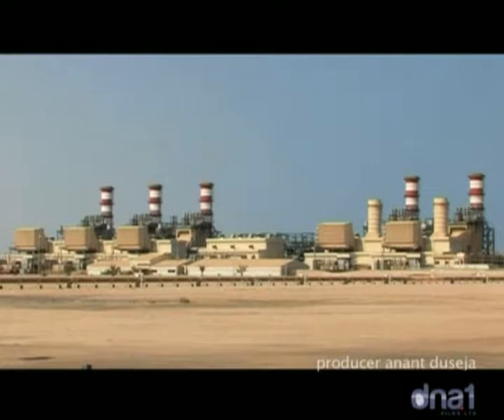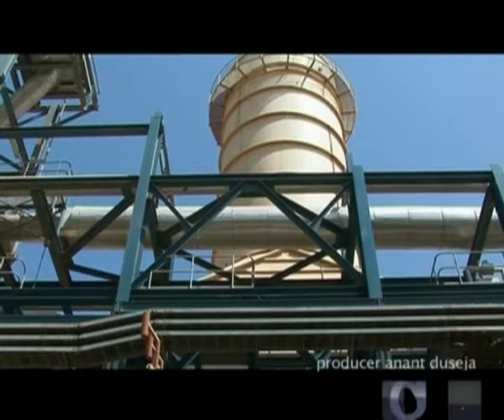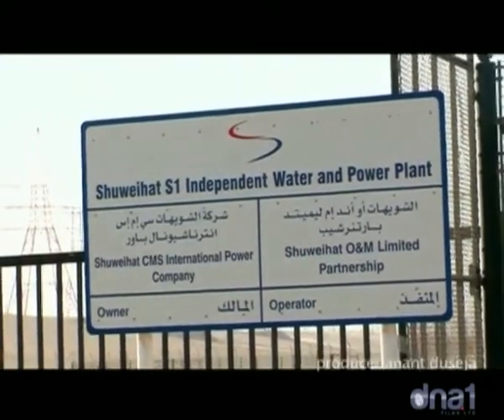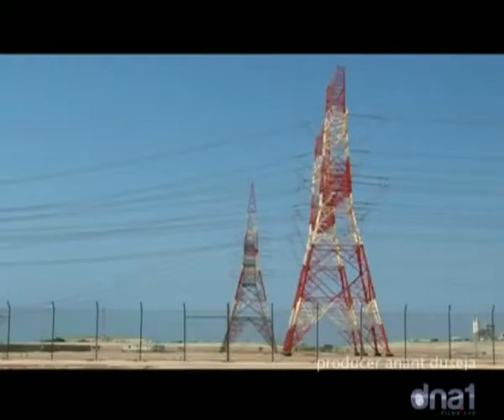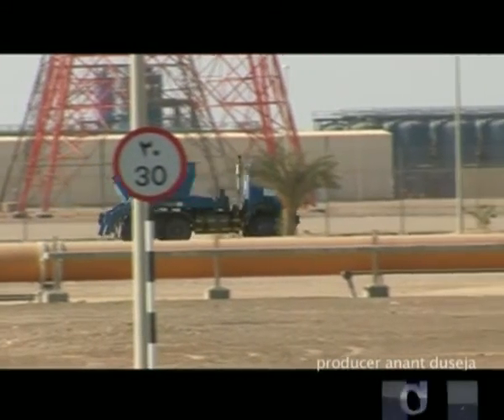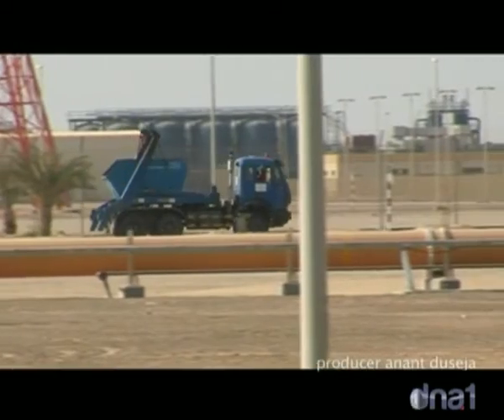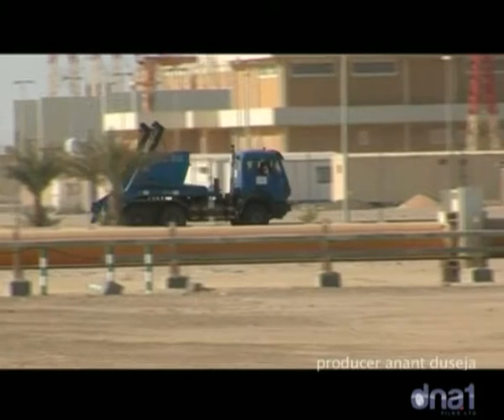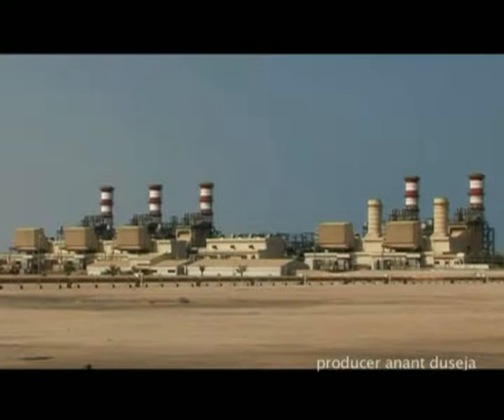Shuweit Health and Safety Training Video